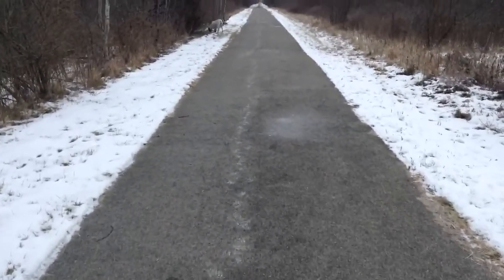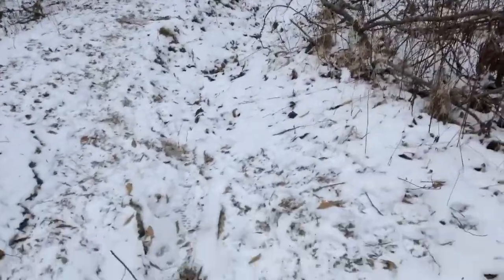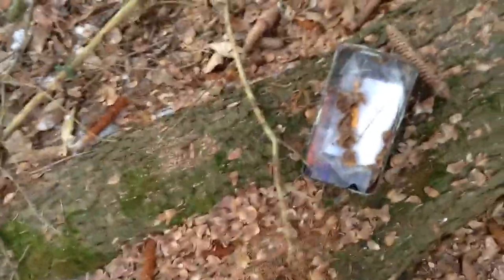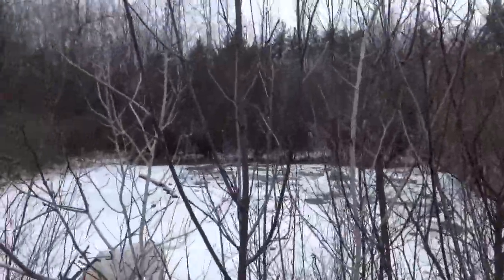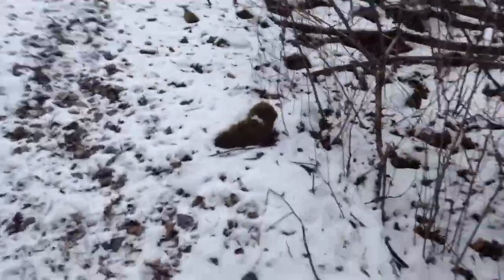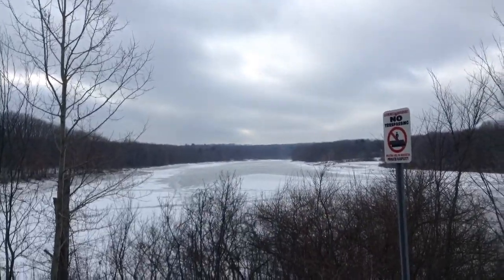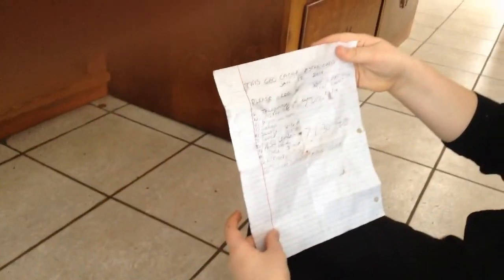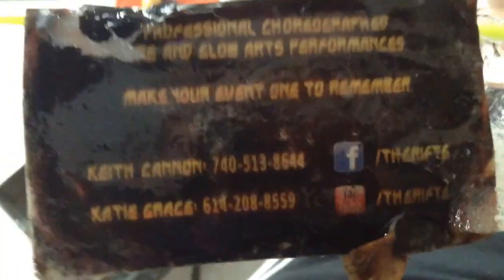Geocache!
I go out in the woods to get my geocache!